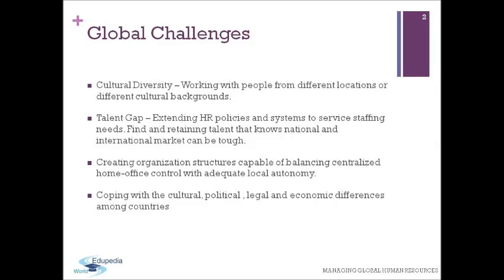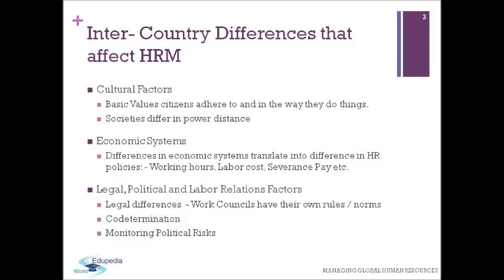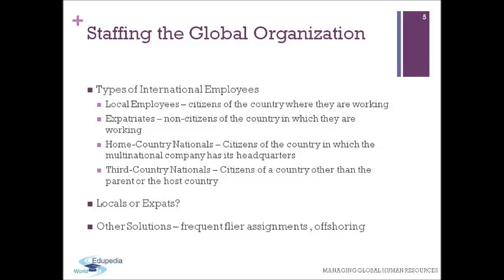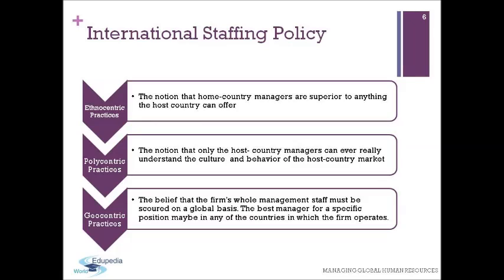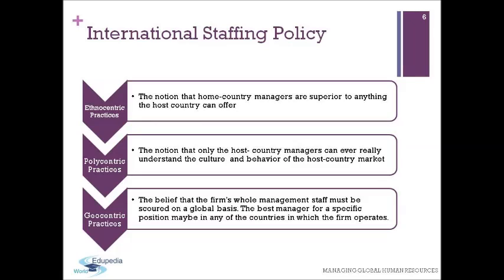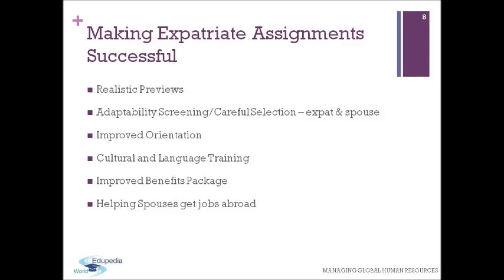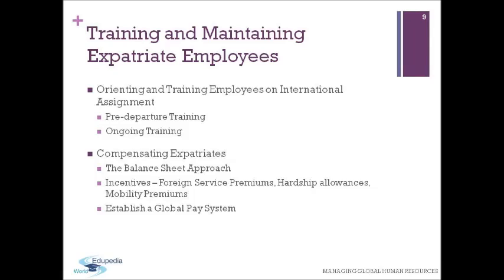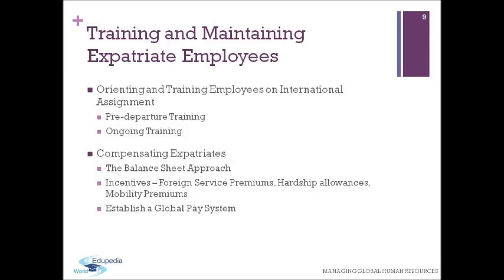Human Resource Management | Managing Global Human Resource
Human Resource Management; Management;

1. Introduction to Global Human Resource - 0:05 - 0:32

2. Topics to be discussed - 0:33 - 0:50

3. Global Challenges - 0:53 - 3:09

4. Inter-country Differences affects HRM - 03:11 - 08:48

5. Human Resource Abroad : 08:51 - 14:05

6. Staffing the Global Organization : 14:07 - 18:22

7. International Staffing Policy : 18:30 - 21:31

8. Expatriate Assignments : 21:33 - 36:02
     (Why Expatriate assignments fail?)
     (Making Expatriate assignments successful)
     (Training and Maintaining Expatriate Employees)

for more videos on Subject name (Human Resource Management);